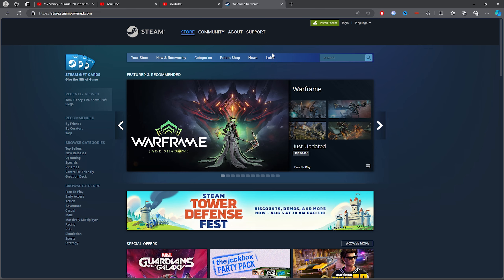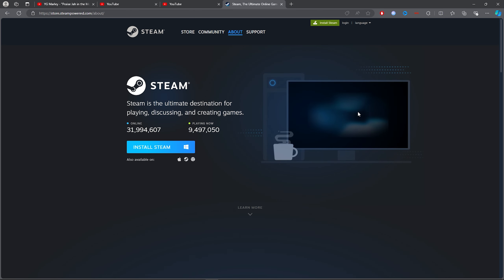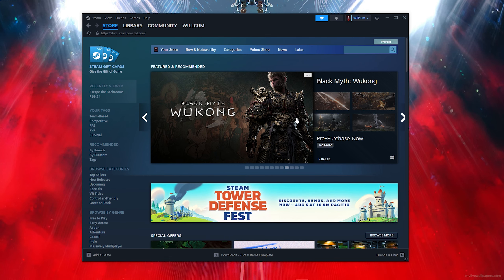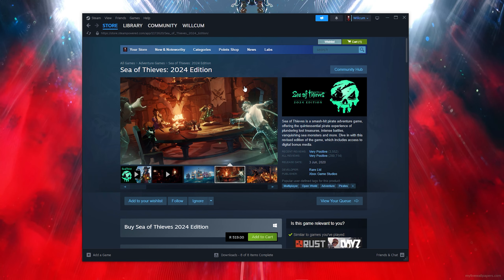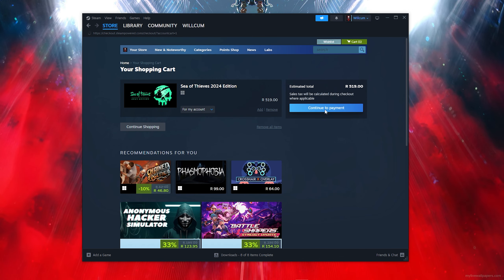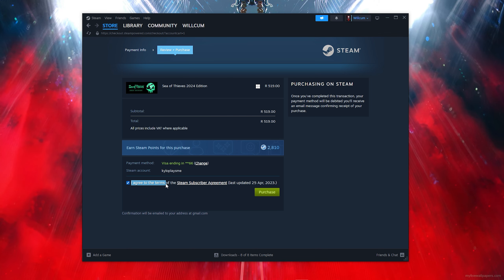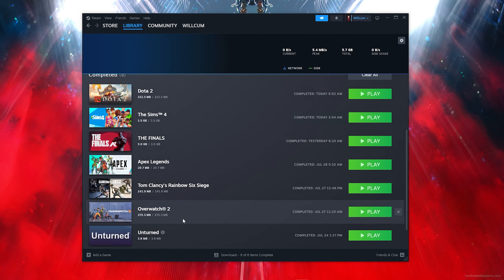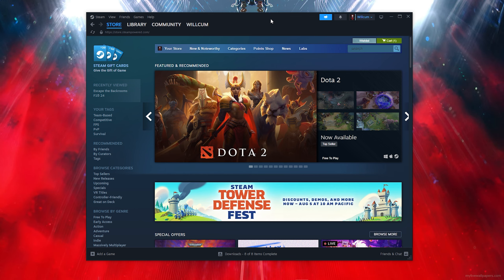🔧SEA OF THIEVES: HOW TO DOWNLOAD & PLAY SEA OF THIEVES ON PC / LAPTOP🔥(2024)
Title: 🔧SEA OF THIEVES: HOW TO DOWNLOAD & PLAY SEA OF THEVIES ON PC / LAPTOP🔥(2024)

✨Socials

🎥: MY EQUIPMENT:

🎮Gaming PC
💎Ryzen 3 3200g
💎RTX 2060

💎Razer Mouse